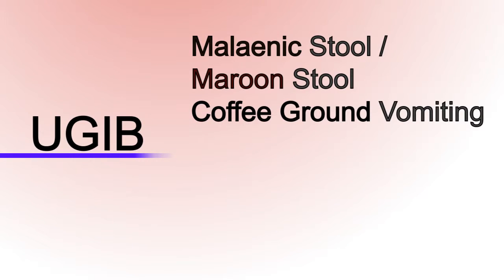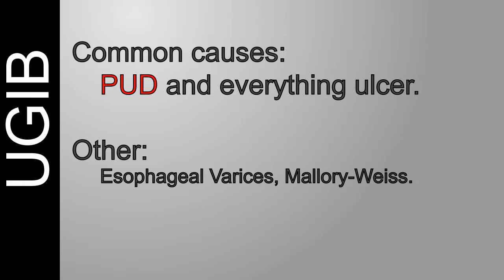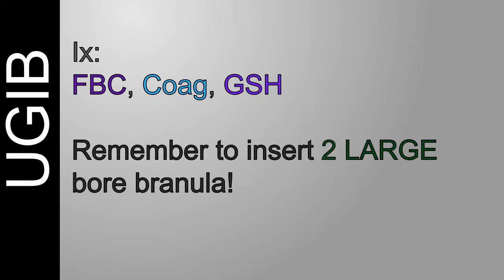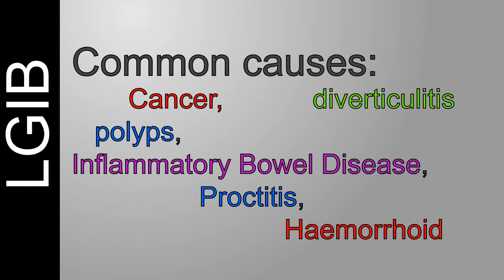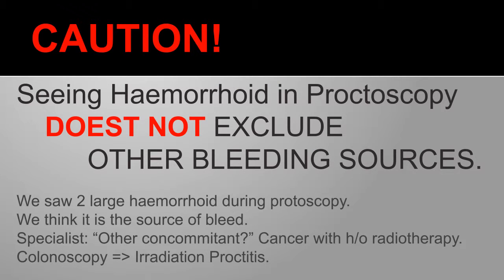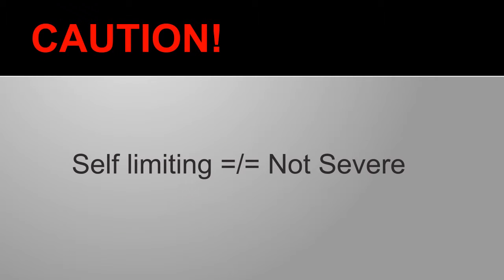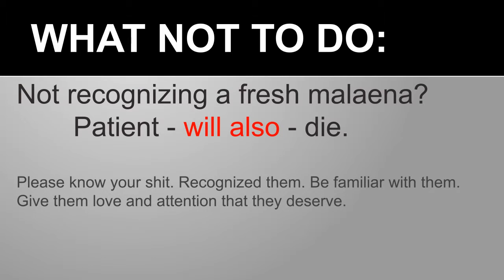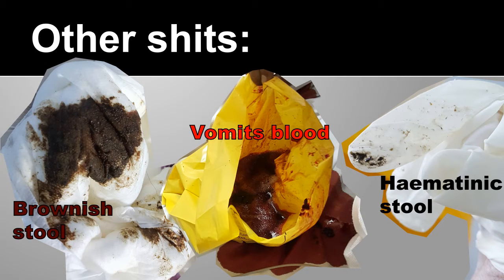GI Bleed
A rough guide for HO in Malaysia.
Local Practice might differ.
Discussion is welcomed.